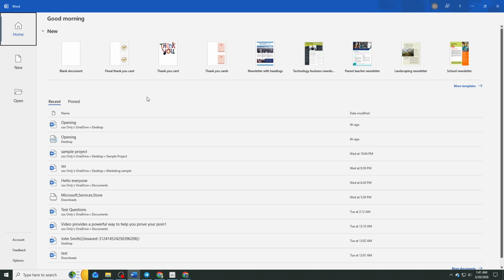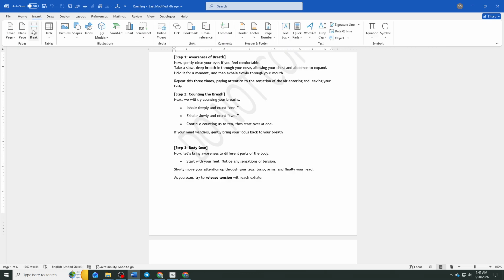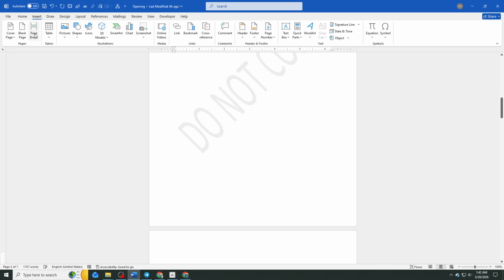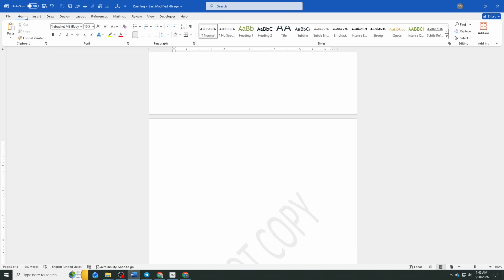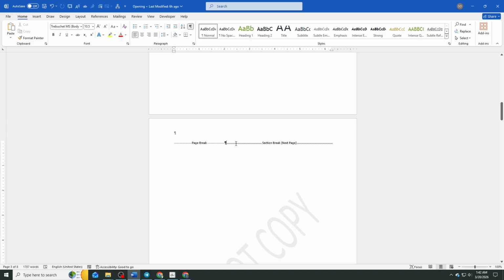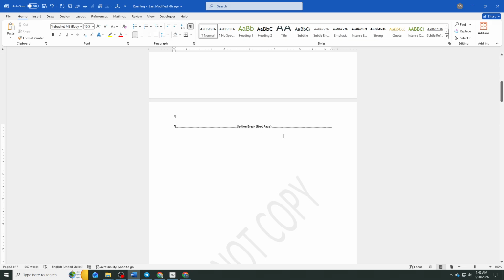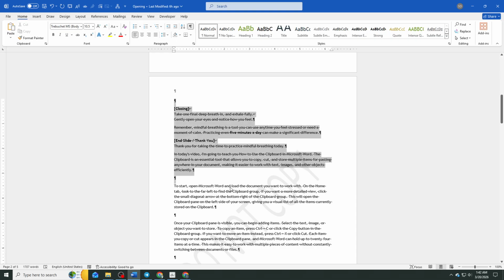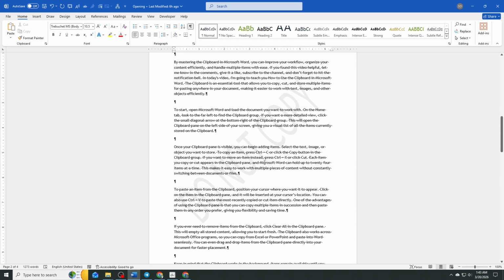How To Add Or Delete A Page In Microsoft Word [2026 Guide]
In this informative tutorial, you'll discover the essential techniques for adding or deleting pages in Microsoft Word. Whether you're working on a report, essay, or any document, mastering these skills will help you manage your content more effectively and enhance your overall document layout.

Throughout the video, you'll learn step-by-step methods for both adding and removing pages, ensuring that your documents look polished and professional. Don't miss out on improving your Word skills—watch now and start today!